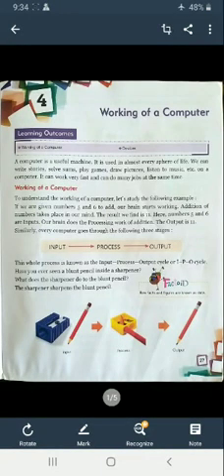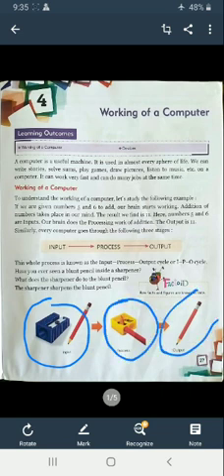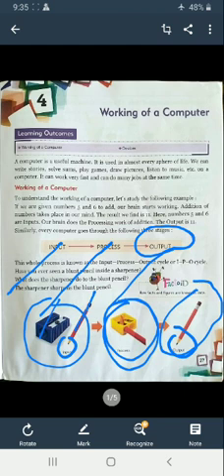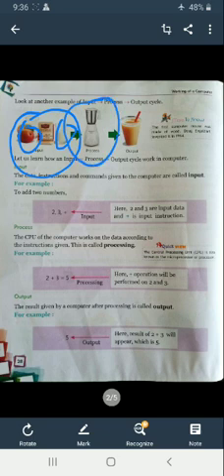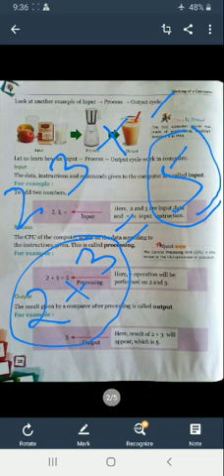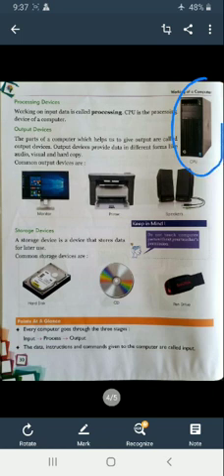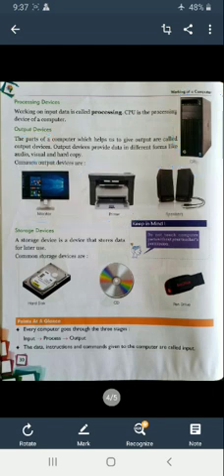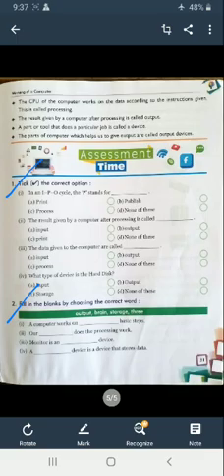Class 2, Computer, Chapter 4